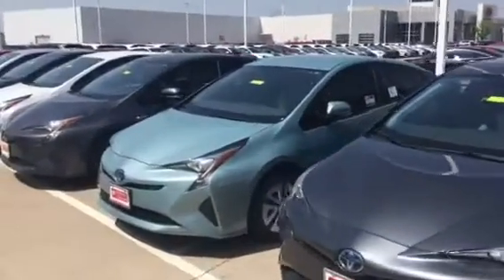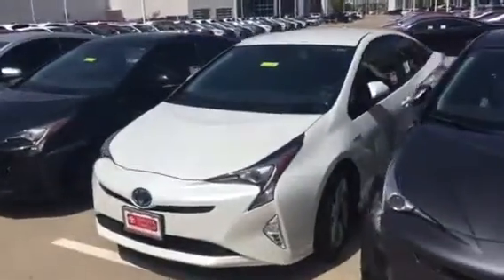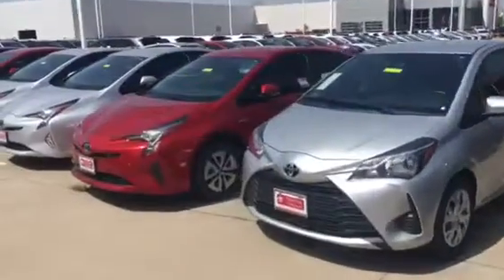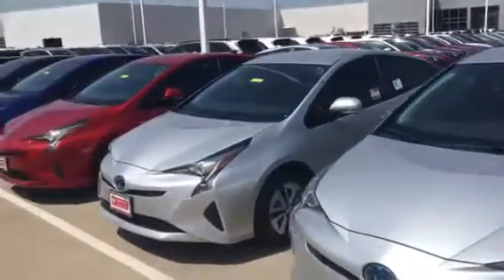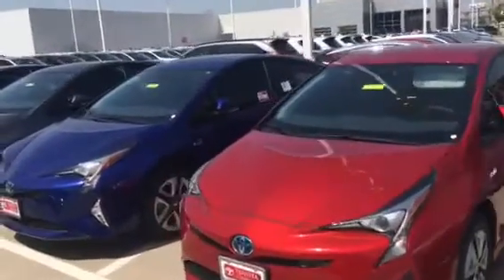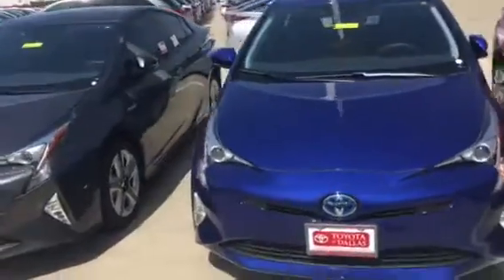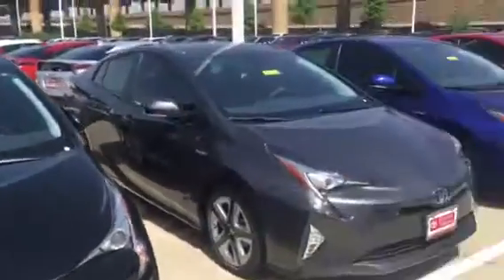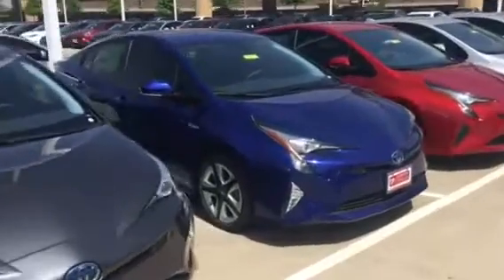Prius selection 42278